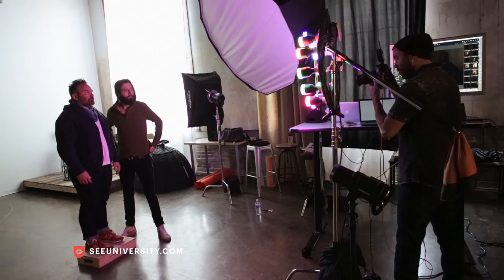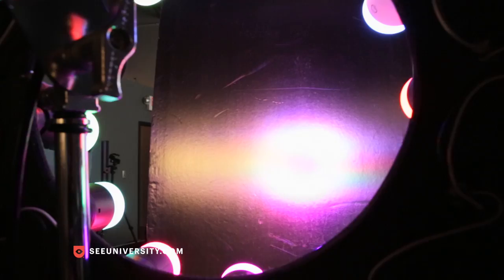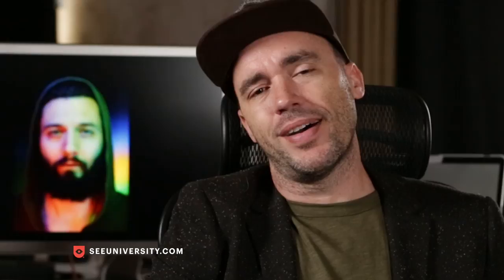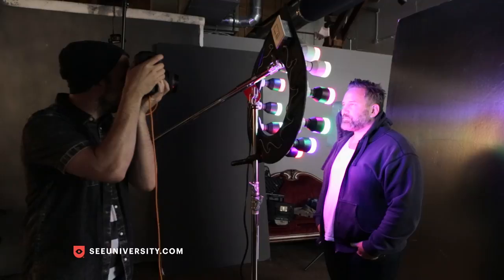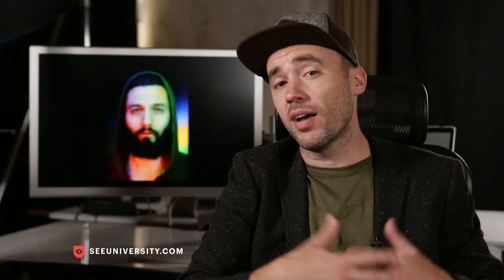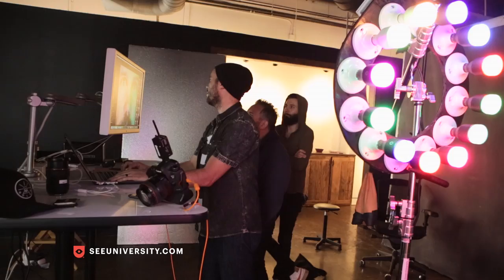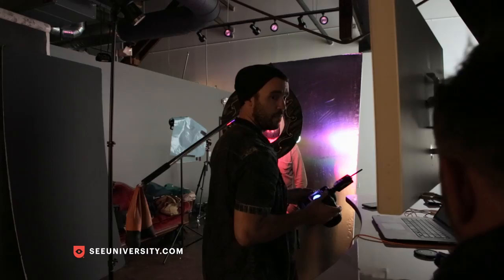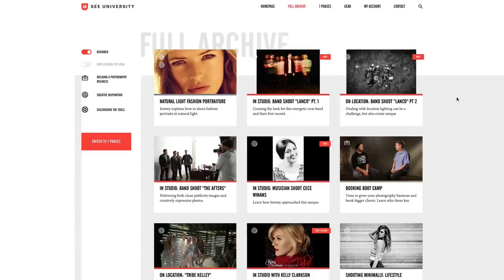Jeremy Cowart - How I Got the Shot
In this new How I Got the Shot Guide, get behind-the-scenes videos, lighting diagrams, and step-by-step direction from photographers who share how they push the boundaries of what's possible to bring their visions to life. You'll learn how to collaborate with others on set, connect with a subject in a unique way, and most importantly, walk away with tons of inspiration for your next project.